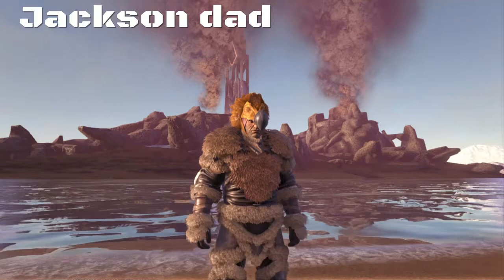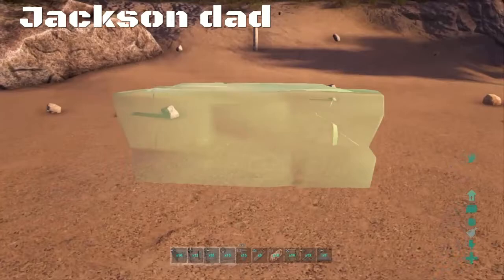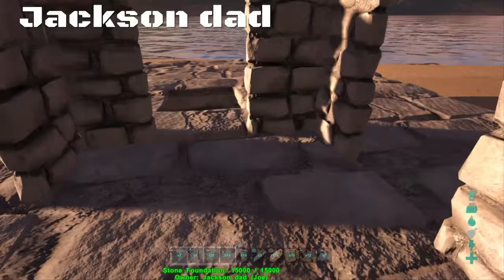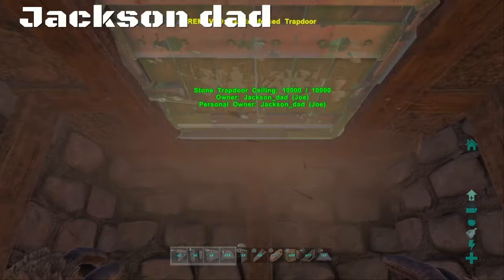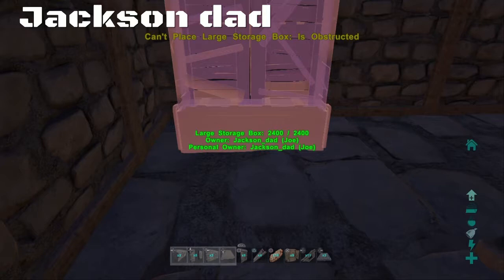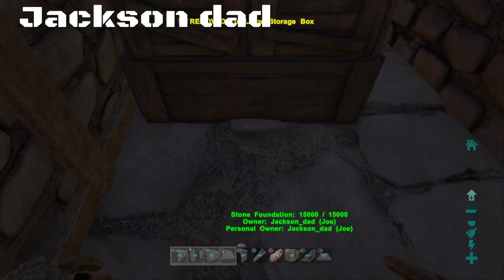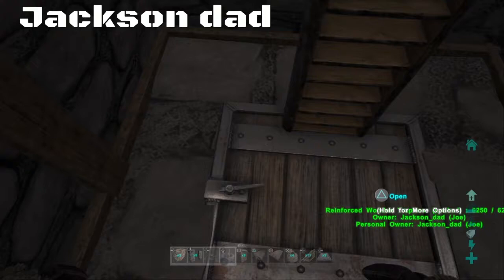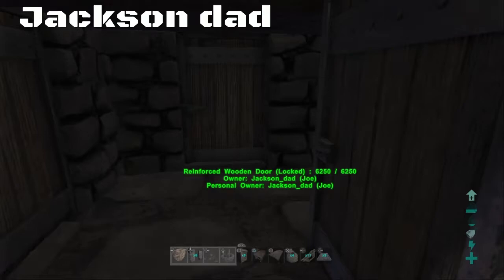Ark- Best 3x3 base you can possibly build!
A little 3x3 base build for early/mid game pvp, lots of storage and is annoying to raid!